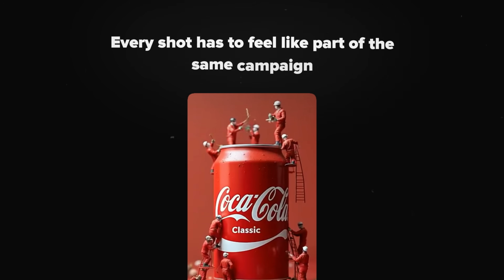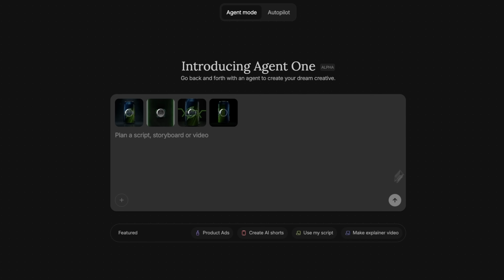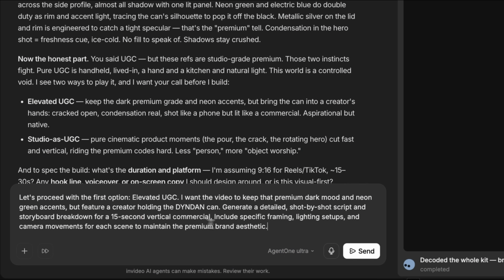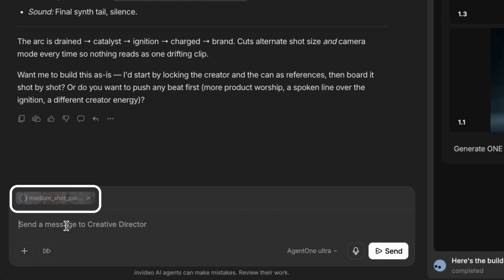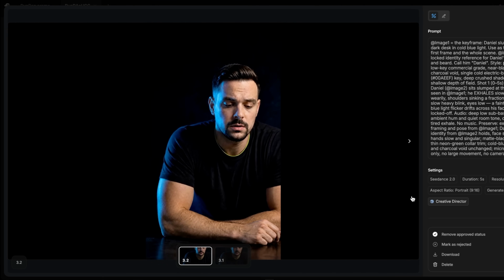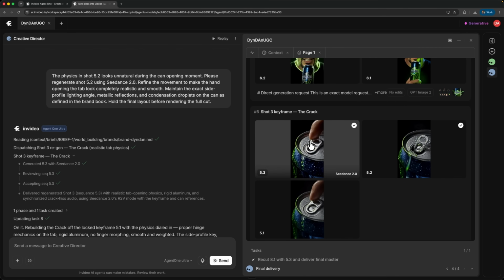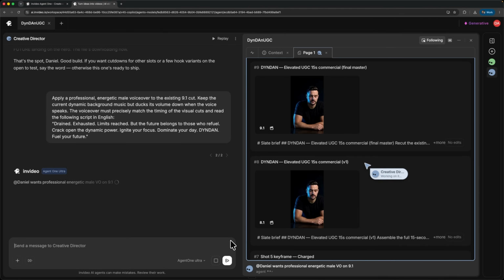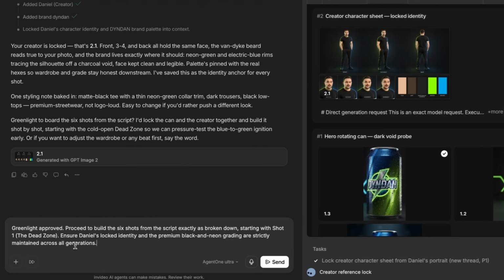How to Use Invideo Agent One (2026) — From Product Photos to Finished Ad (Full Guide)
Create consistent AI product ads that follow your brand rules. Learn how to maintain a unified aesthetic across your campaigns.

This guide helps marketing teams and creators navigate the specific challenges of using AI for commercial assets. We break down the technical hurdles of keeping a consistent look and feel, ensuring your AI-generated content does not stray from your established brand identity.

We also compare two distinct methods for production: Elevated UGC and Studio-as-UGC. By understanding the differences between these approaches, you can choose the right path for your specific project. This breakdown prepares you for the next step of storyboarding your campaign based on your platform requirements.

⏱️CHAPTERS:
0:00 How to Use invideo Agent One
0:56 invideo Agent One Tutorial
6:45 Final Thoughts